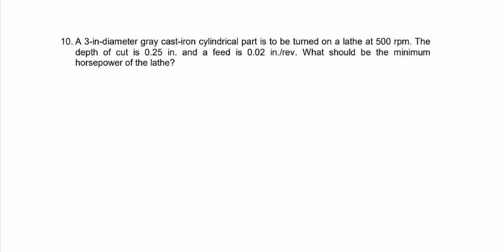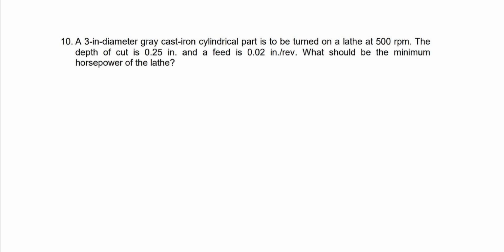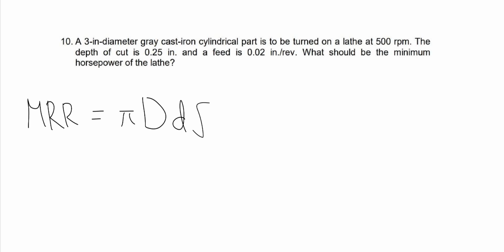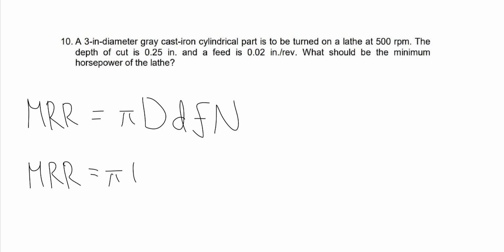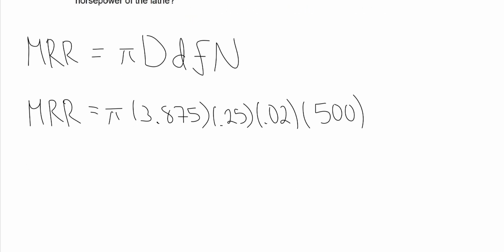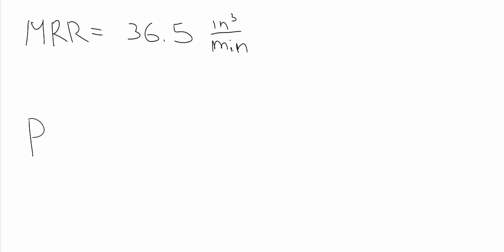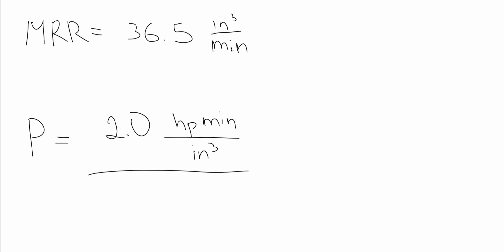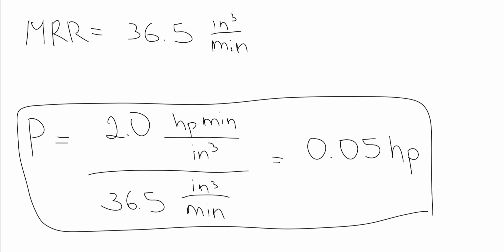ME 3270 HW5 P10